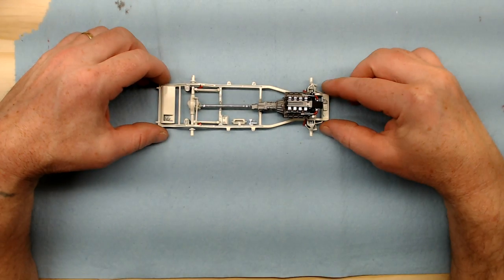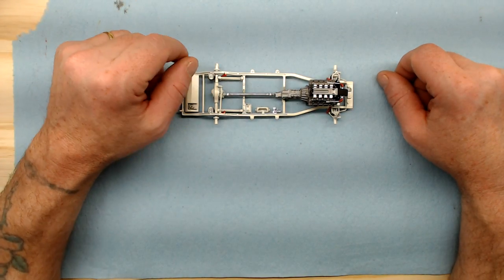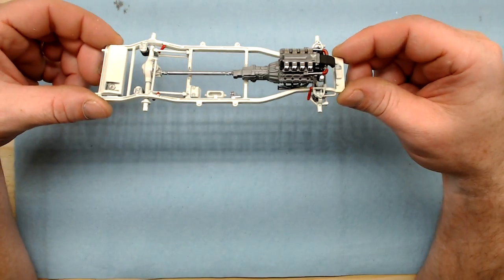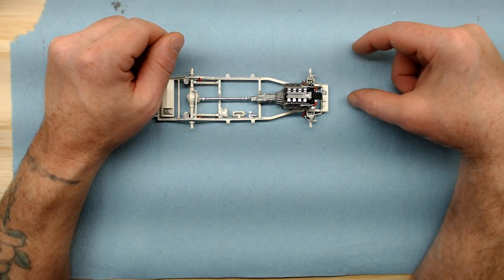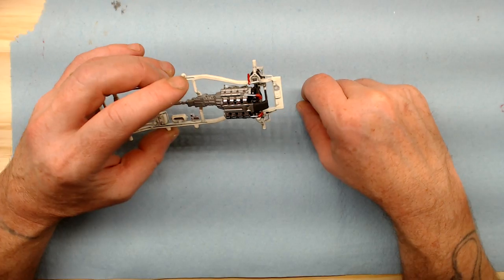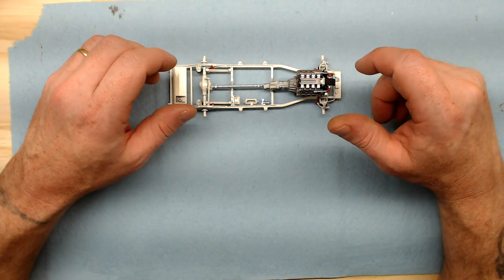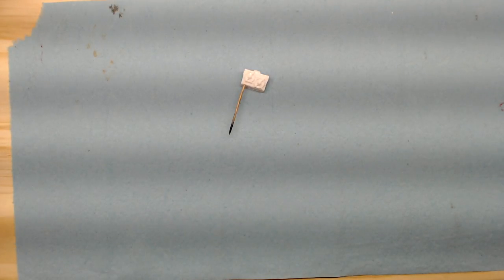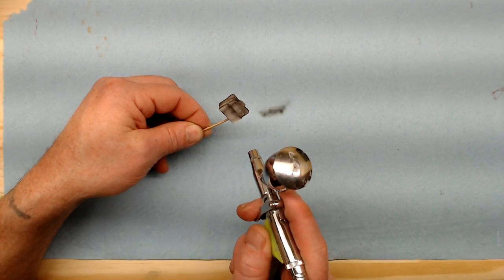showtime studios build tutorial (part 19)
final chassis detail and assembly